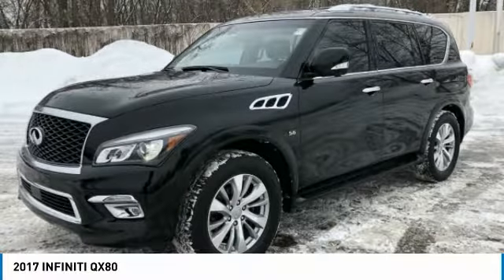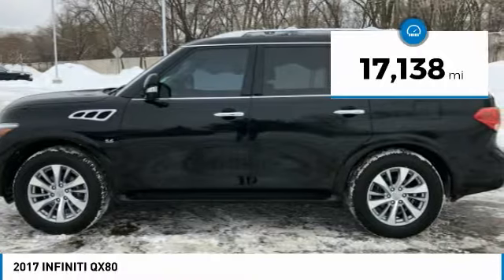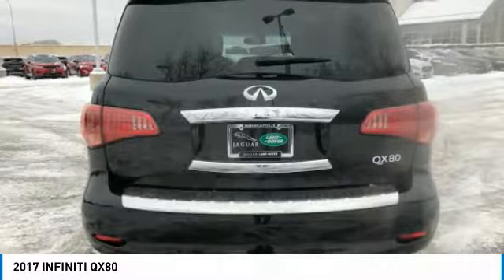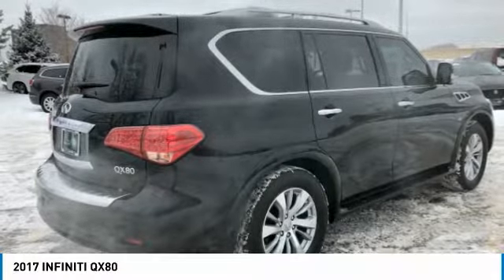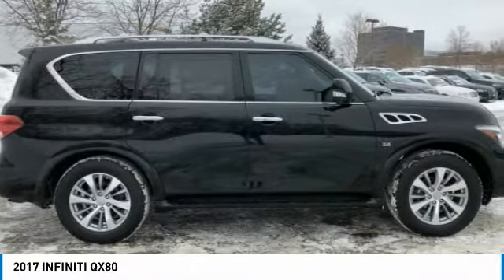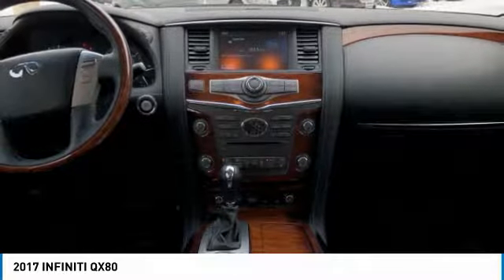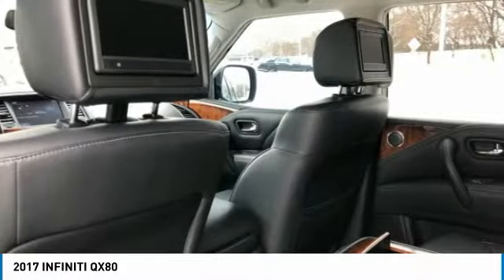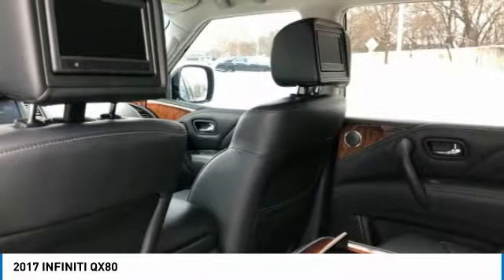2017 INFINITI QX80 Minneapolis, Golden Valley, St Paul, MN P7052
: Serviced here, Non-Smoker vehicle, Extra Clean, ONLY 17,138 Miles! QX80 trim, Black Obsidian exterior and Graphite interior. PRICE DROP FROM $52,888. Moonroof, Nav System, Heated Leather Seats, Third Row Seat, All Wheel Drive, Hitch, Aluminum Wheels, Quad Bucket Seats, Serviced here, Non-Smoker vehicle. DISCOVER THE LUTHER ADVANTAGE: The Luther Advantage is a complete and comprehensive package of benefits designed to make buying-and driving-a vehicle from the Luther dealerships a pleasant and convenient experience. From the peace of mind that comes with a 5 Day-500 Mile Return or Exchange Policy, 30 Day 1,000 miles Full Warranty and 60 Day 2,500 miles Limited Powertrain Warranty and Free CARFAX Reports & Clean Title Guarantee on pre-owned vehicles, as well as providing Luther customers with full range of valuable discounts at participating Holiday Stationstores including 10 cents off a gallon, $6 for The Works car wash among other advantages and guarantees. As much as we like satisfying customers, we like keeping them even more. WHY BUY FROM US?: . VEHICLE REVIEWS: KBB.com explains . the new 2017 INFINITI QX80 ranks in the uppermost tier of full-size SUVs. Its big, spacious, capable and smooth as clouds with an artistic interior wrapped in genuine leather and wood trim.. Check whether a vehicle is subject to open recalls for safety issues at safercar.gov